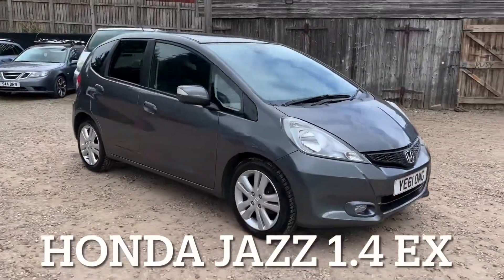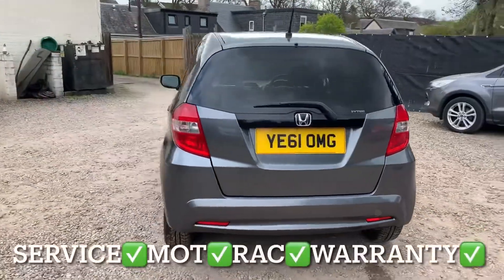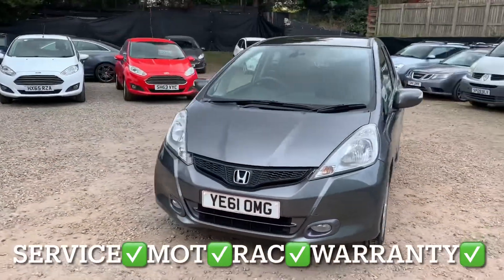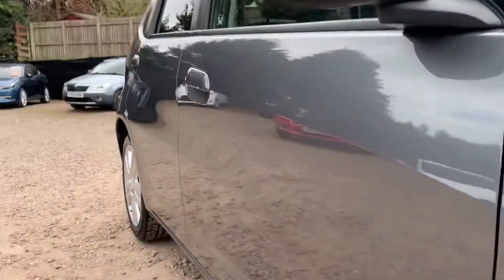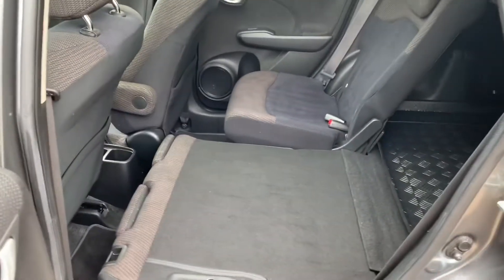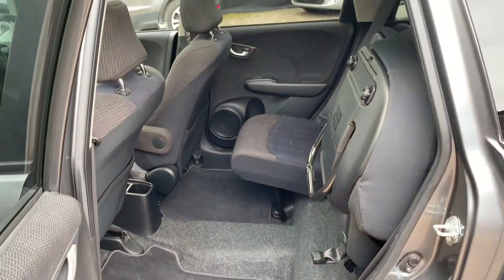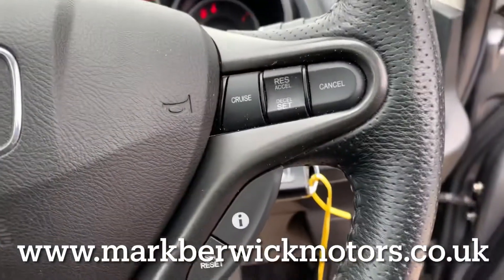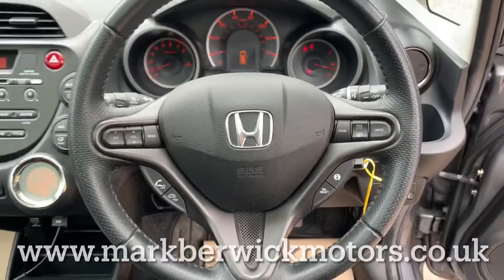Honda Jazz EX Walk Round Video